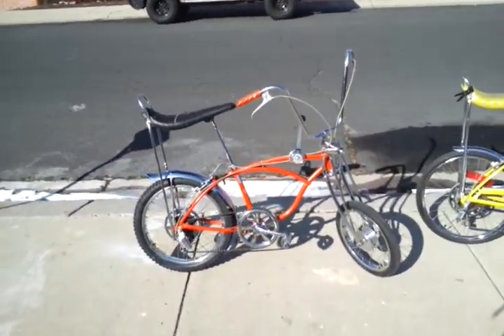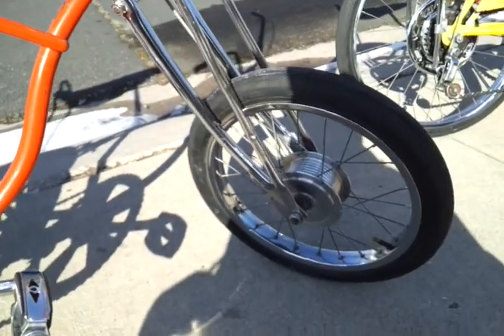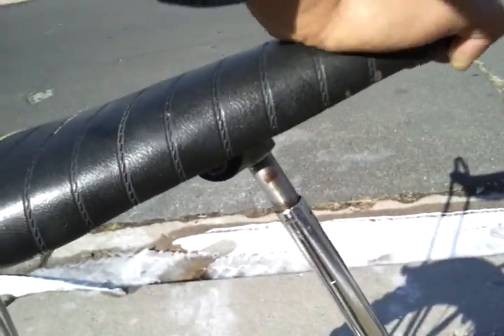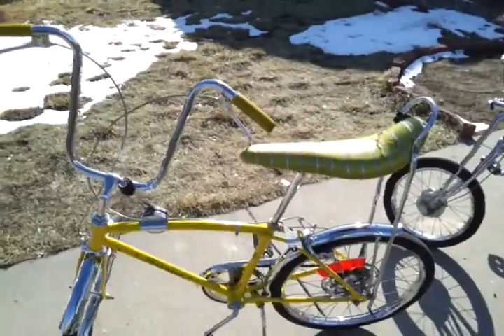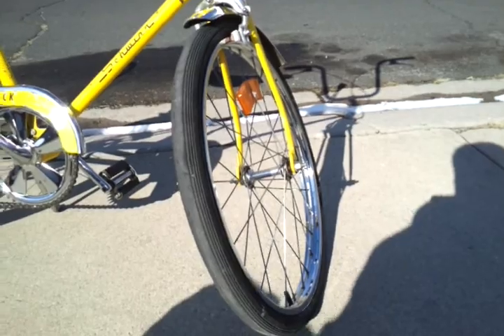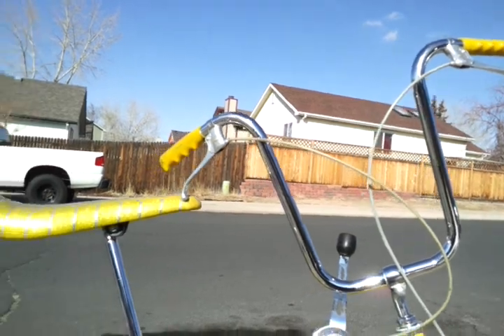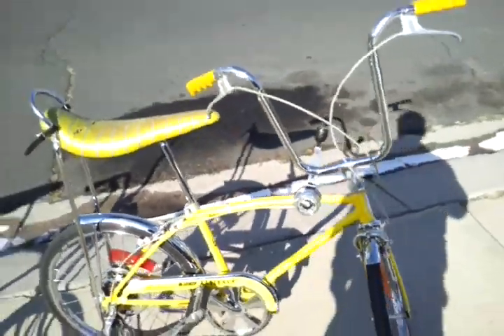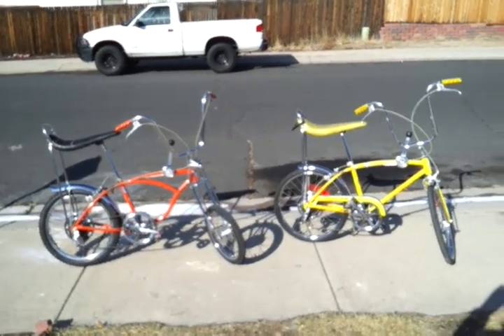Two sweet schwinn muscle bikes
Two project schwinns